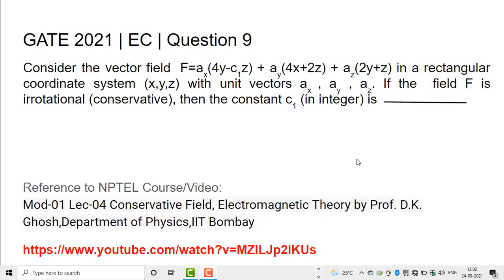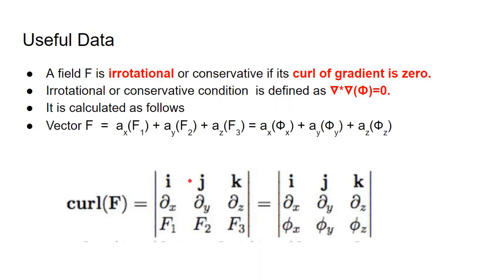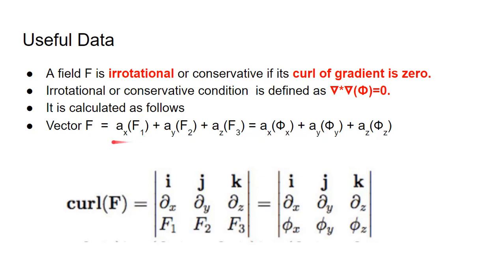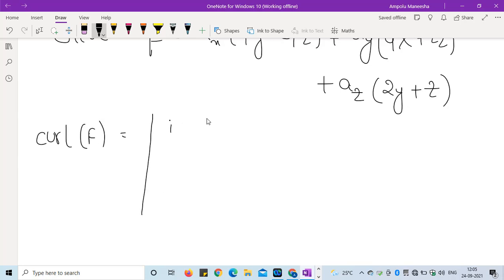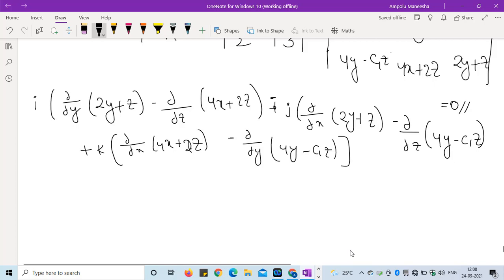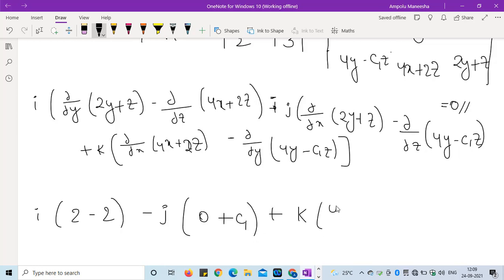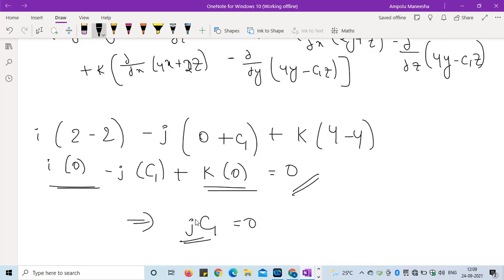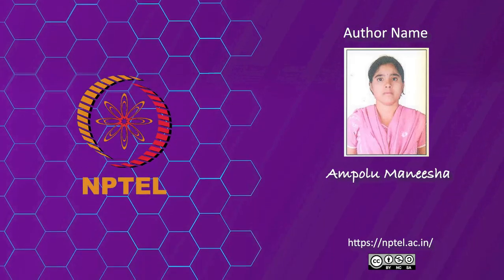Q9 EC 2021